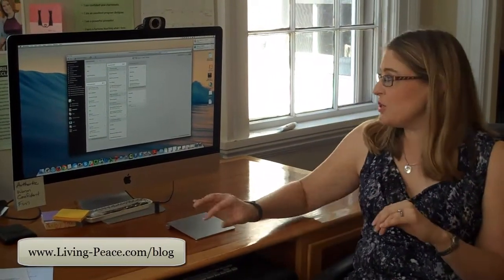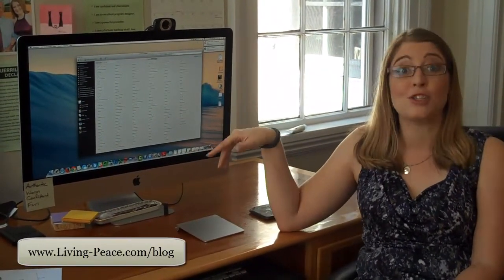Going Paperless: Part 3- Living Peace Tuesday Tips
Erin Elizabeth Wells, Living Peace Founder and CEO, brings you the third in a series devoted to going "paper-less."  This video focuses on organizing Evernote.